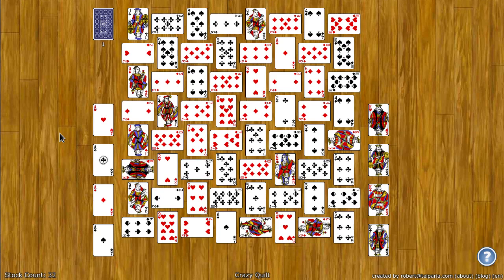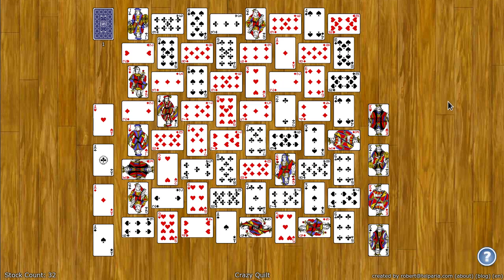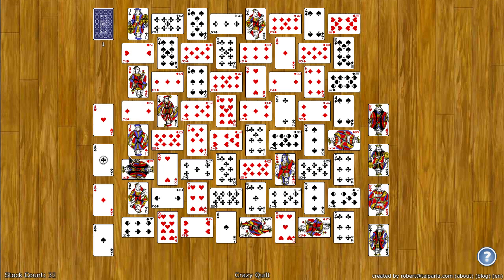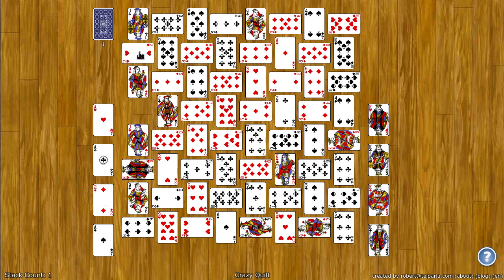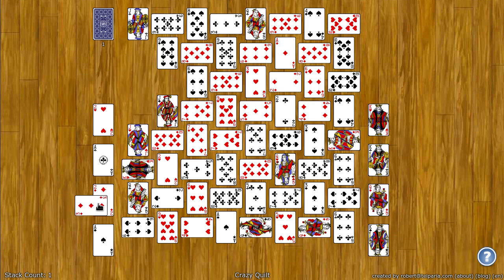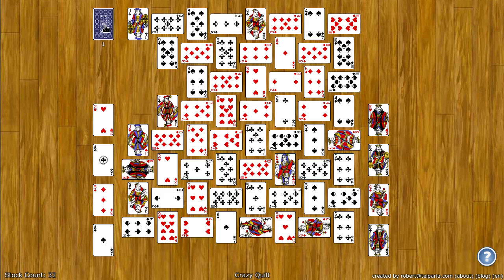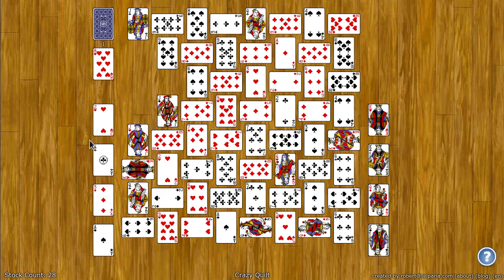Crazy Quilt Solitaire - How to Play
This video shows you how to play Crazy Quilt Solitaire on World of Solitaire